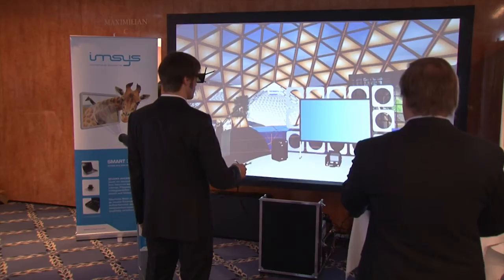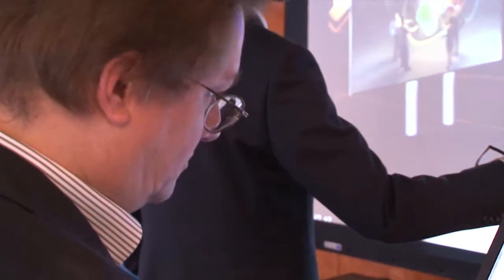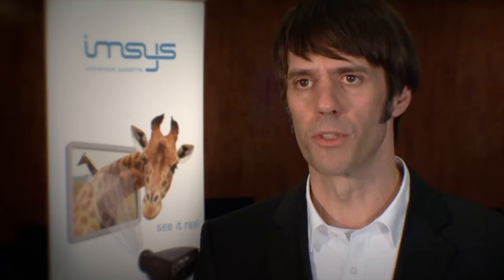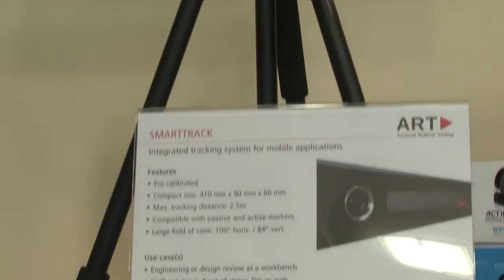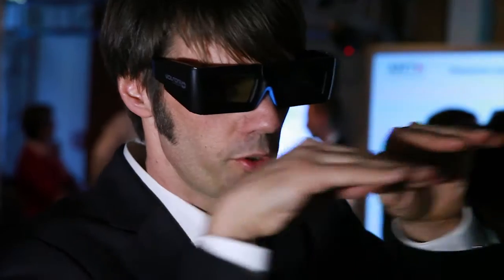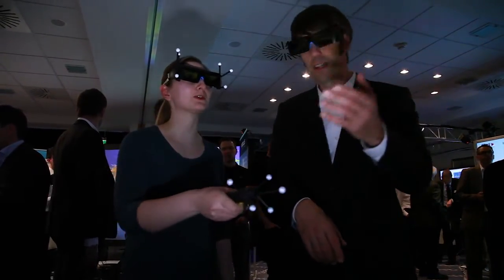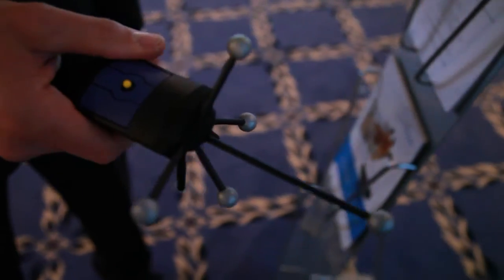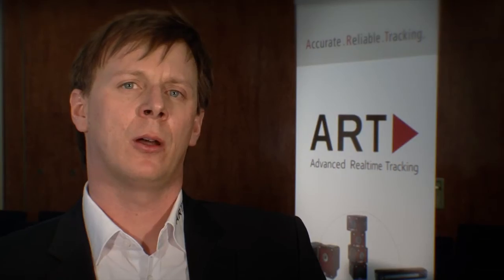Mobile VR2Fly system by Imsys with ART's SMARTTRACK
Great! An easy to carry, easy to install and easy to use VR demo case by Imsys, with ART's SMARTTRACK as an integrated tracking solution. Welcome to the mobile world!